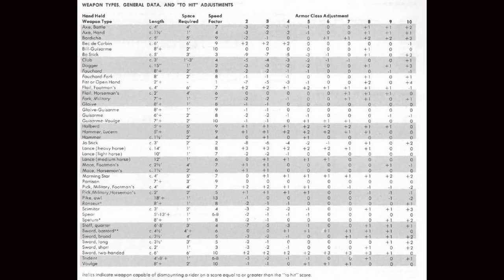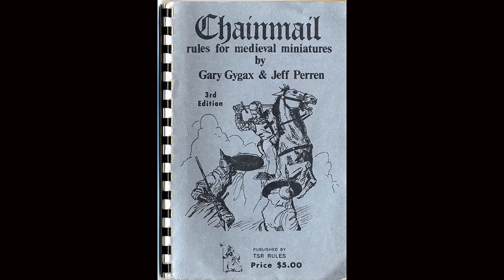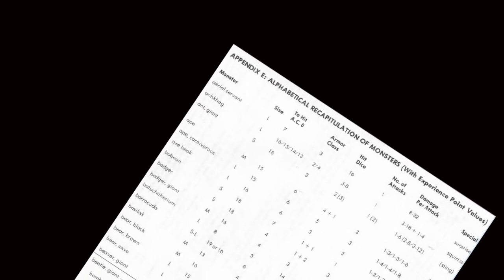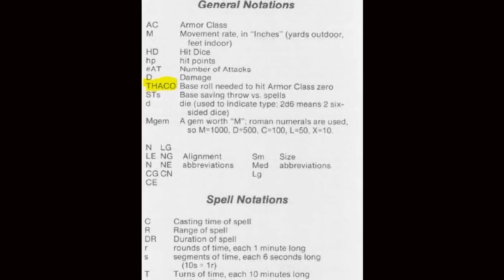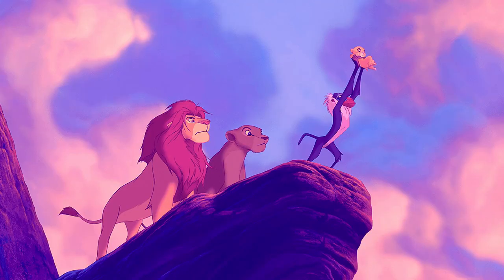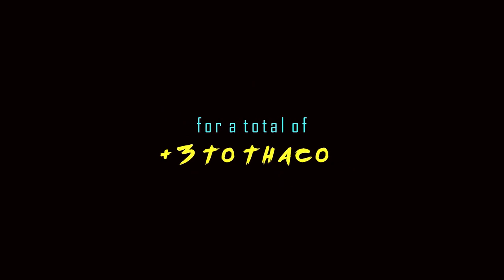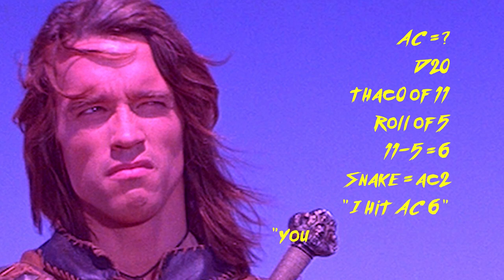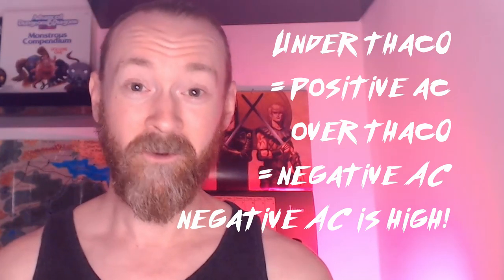What the **** is Thac0??? Classic D&D Retrospectives.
Thac0 ain't whacko!! Let's explore the origins of Thac0 from early Dungeons and Dragons, from its roots in tournaments, to its inclusion in BECMI D&D!

Then we break down and simplify the process. By the end of the vid you'll be a total Thac0 ninja, amazing your friends and being the MVP of the OSR table!

Music used with permission by "Karl Casey @ White Bat Audio"
Intro & Outro loop animation used with permission by Visualdon
Other stuff by TheRetroRoller

Follow TheRetroRoller on Instagram for Classic DnD News!